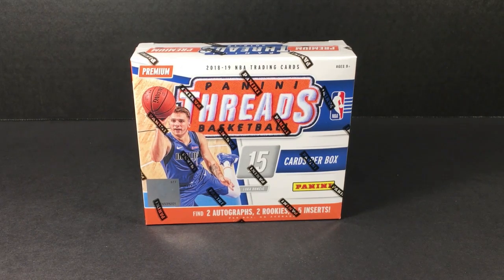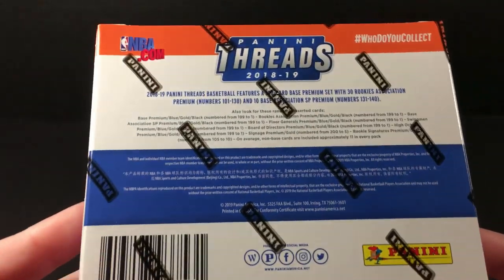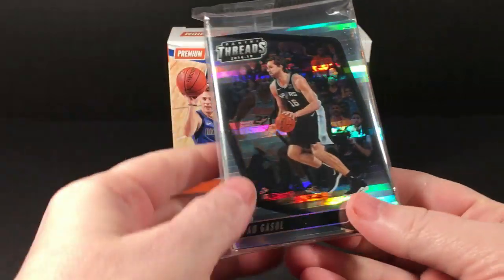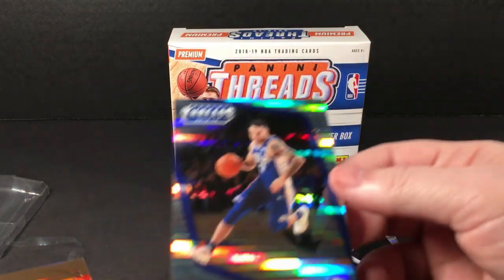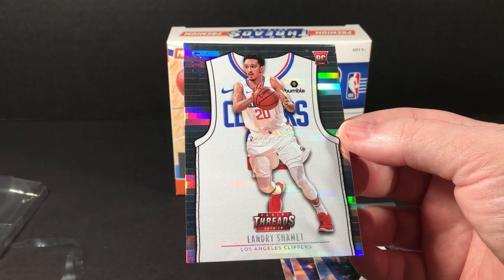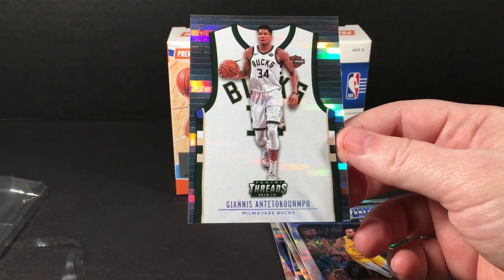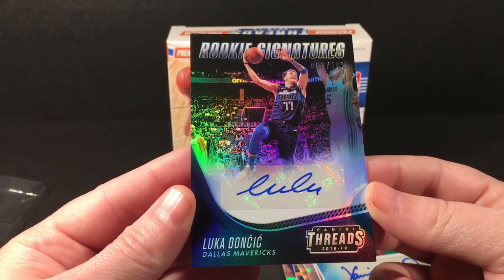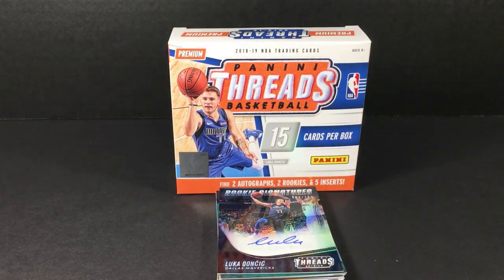2018-19 Threads PREMIUM Box Break - BOOM! Doncic Rookie Auto Hit